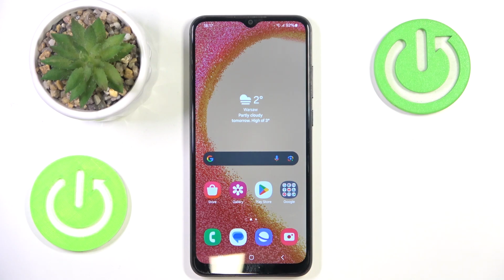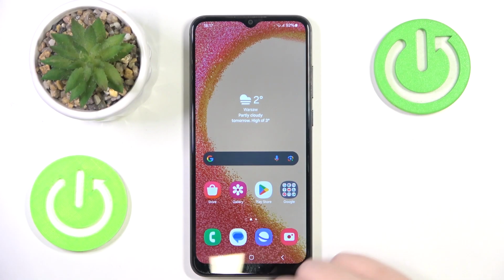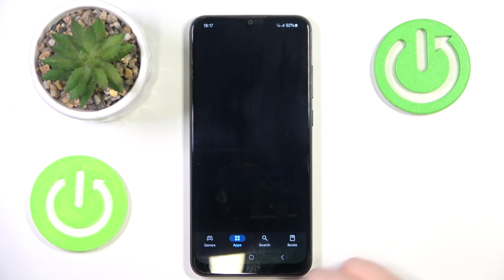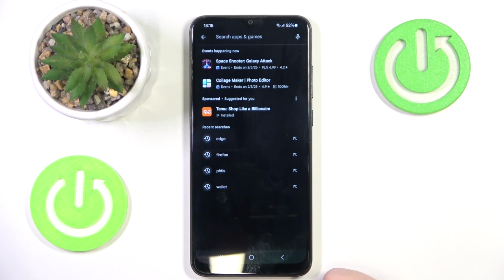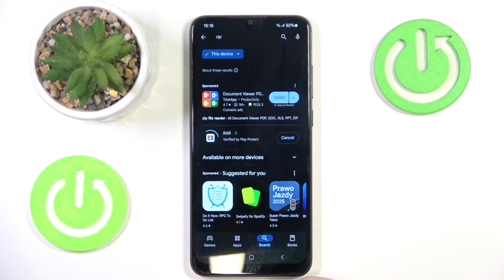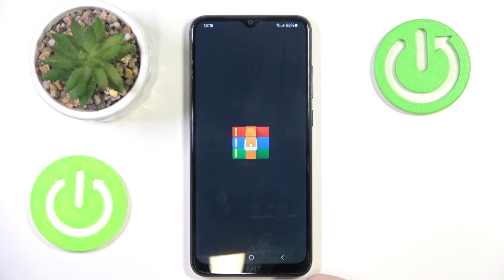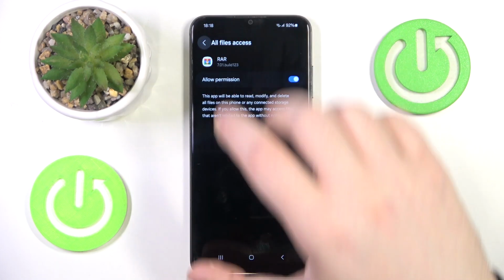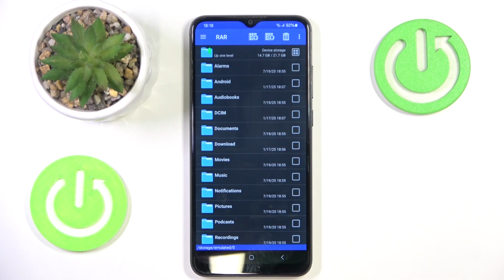How to Install RAR on SAMSUNG Galaxy A04e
Want to compress and extract files on your SAMSUNG Galaxy A04e? In this video, we’ll show you how to easily install the RAR app on your device so you can handle all your file compression needs. Get ready to manage your files like a pro!

How can you install RAR on SAMSUNG Galaxy A04e?
How do you get RAR on your SAMSUNG Galaxy A04e?
How to download and install RAR app on SAMSUNG Galaxy A04e?